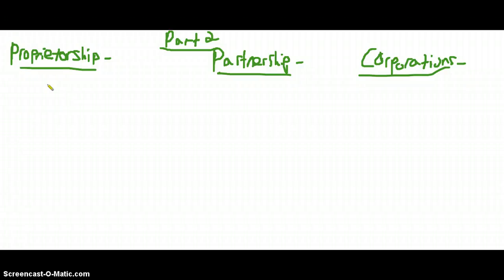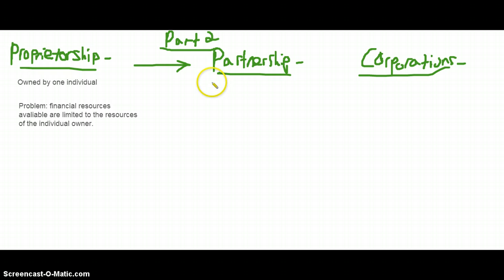Introduction to Business Part 2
Explanation of business continued